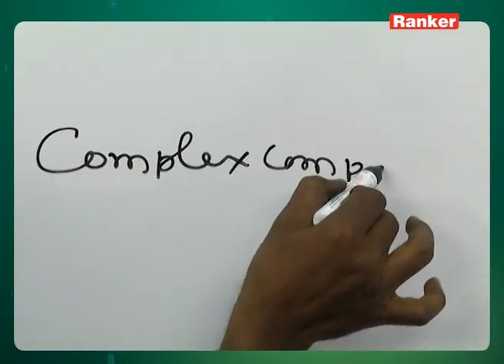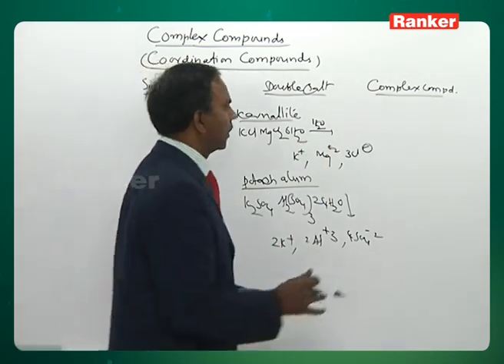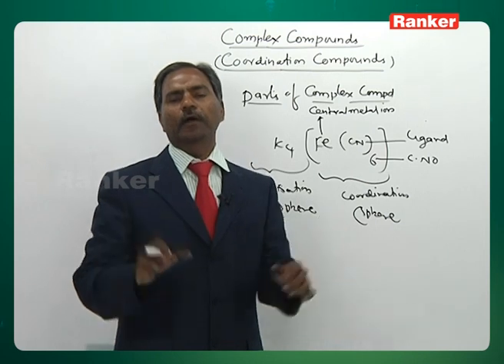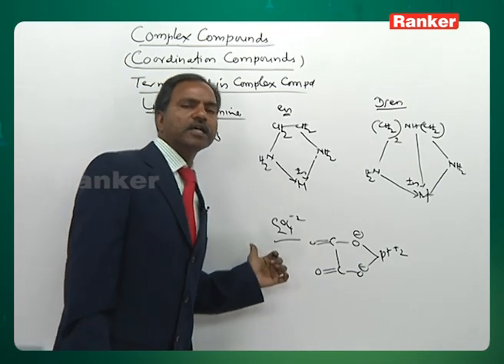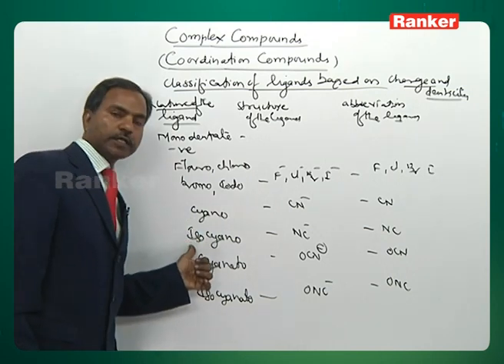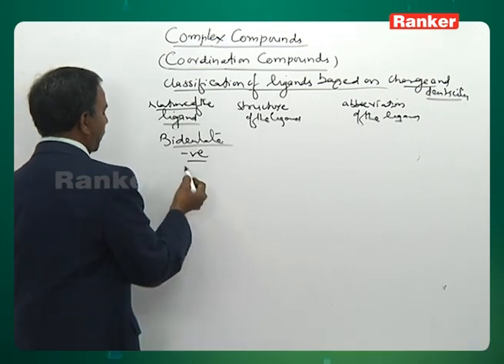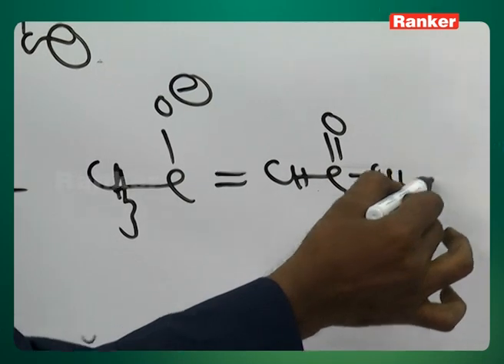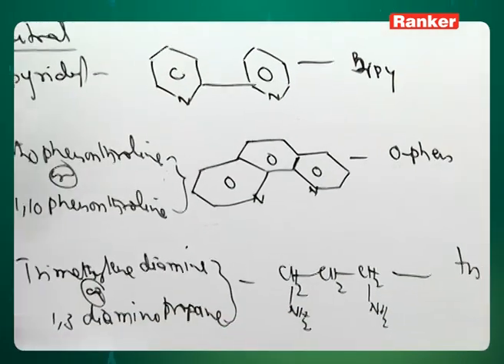CHEMISTRY COMPLEX COMPOUNDS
This lecture video primarily deals with the Complex Compounds - 12 which is enclosed with Chemistry and is briefly explained by D. Surendra Reddy Sir

# Rankers Learning # Complex Compounds # Chemistry